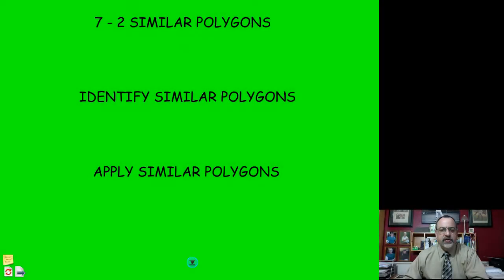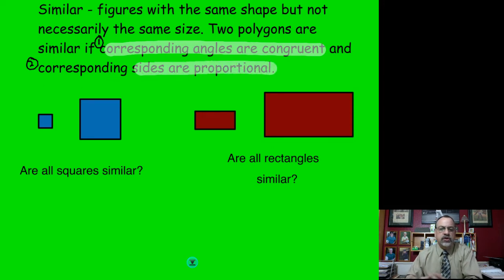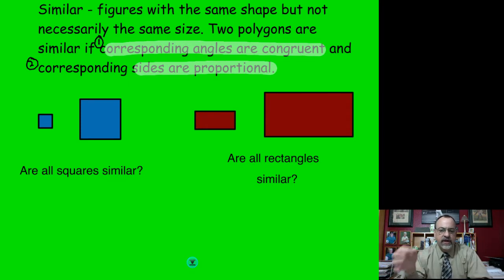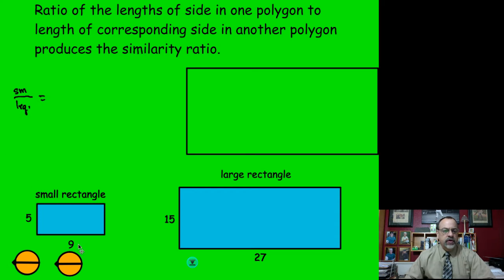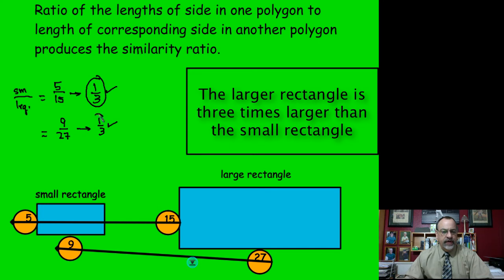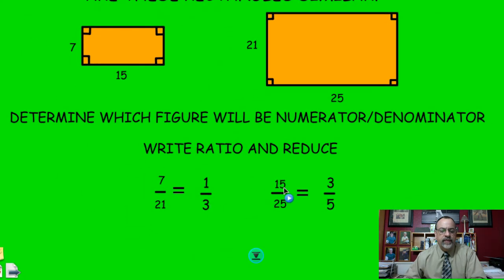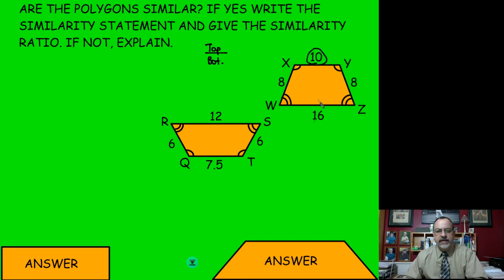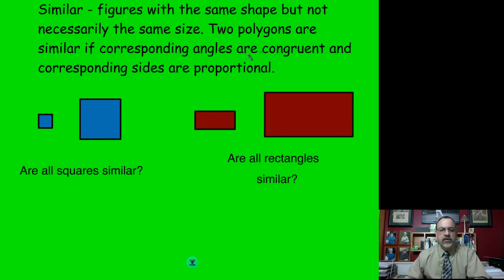G72A Similar Polygons